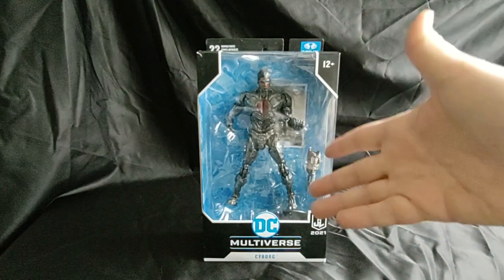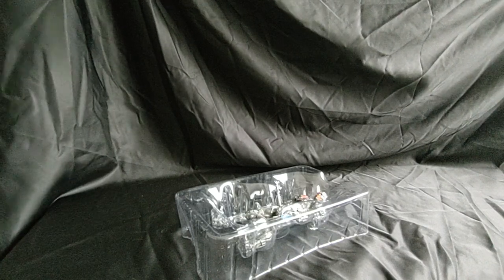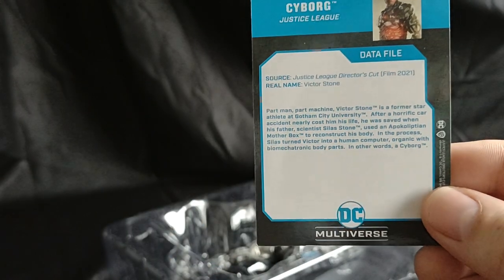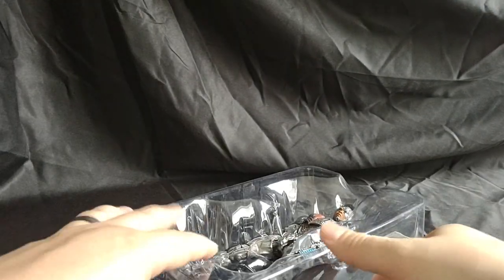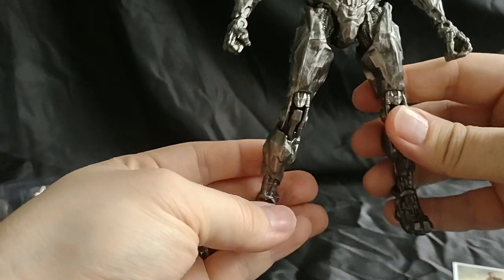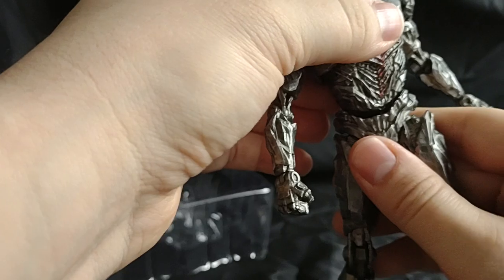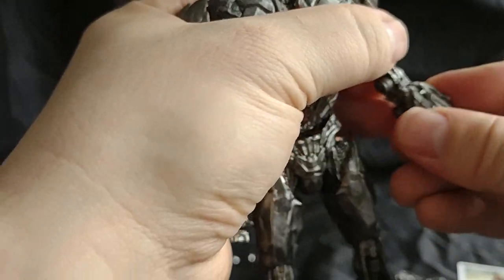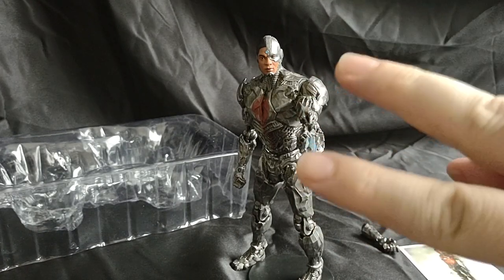McFarlane Toys 2021 Justice League Movie Cyborg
Looking at the McFarlane Toys DC Multiverse: 2021 Justice League Movie Cyborg Figure.